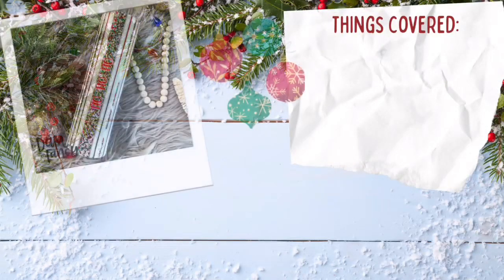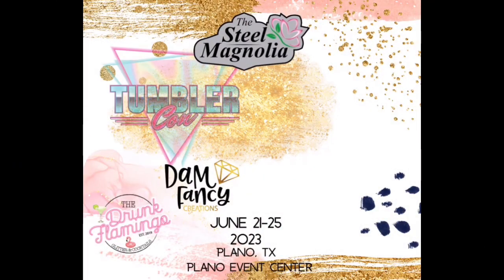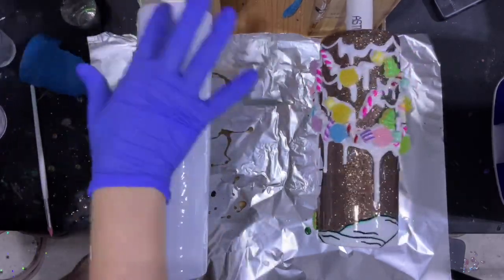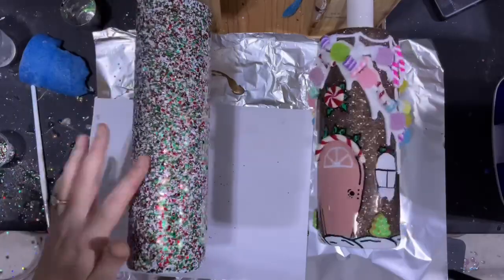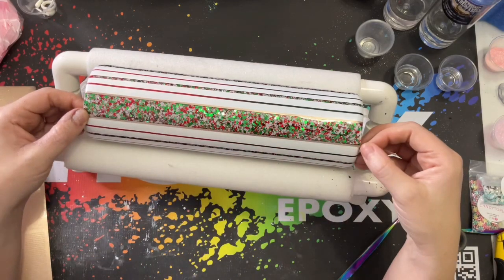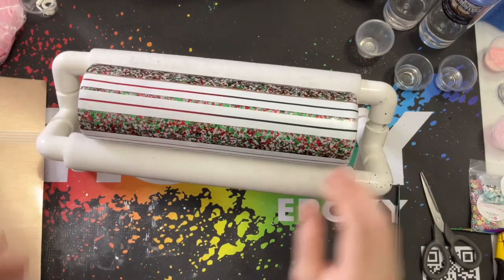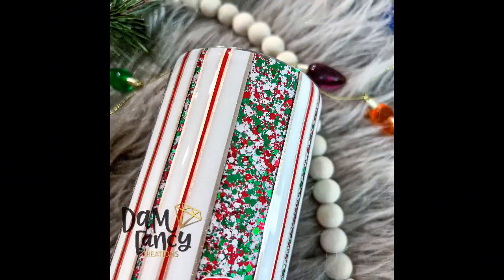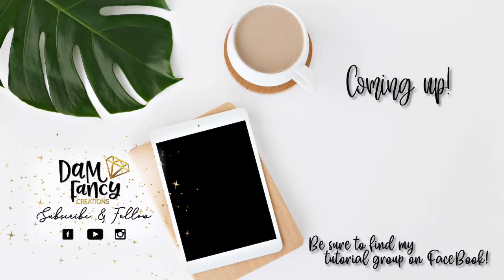12 Days of Christmas Day 5 l Peek a boo ombré pinstripes tumbler tutorial l DAM Fancy Creations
🎄12 DAYS OF CHRISTMAS DAY 5🎄
This fun tumbler was a new take on my fall tumbler that everyone loved! But this time i did not mess up and have to add glitter to the bottom haha!

(click on the 2-day tumblercon tab and you will see my class)

~Tumbler~
I am using a 32 plump

~Artistry epoxy ~
I love their fast set, glitter glue, colorfix paints and quick seal

~Glitter~
⭐️NOT RELEASED YET (some are advent box colors)
👉🏼TheDrunkFlamingo.com

~Spray paint~
I used Hunter Green, Majestic red and a flat white.

To Shop my tumblers and bleached tees:
👉🏼 DAMFancyCreations.com

💖  TheDrunkFlamingo.com